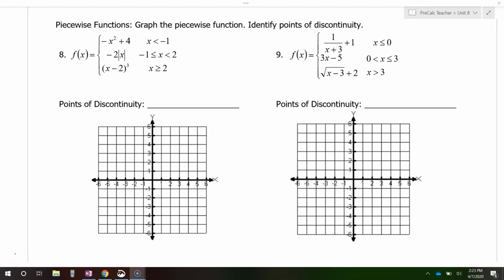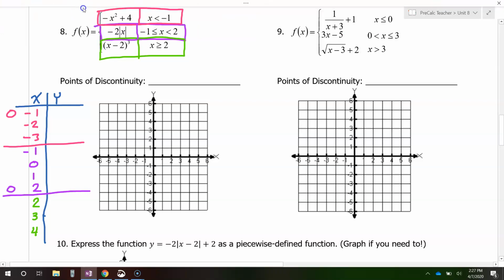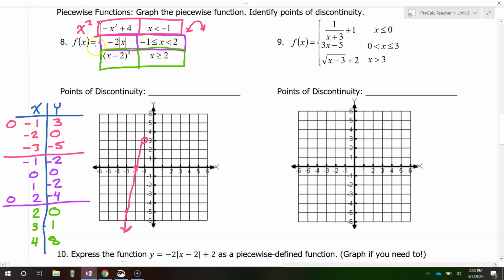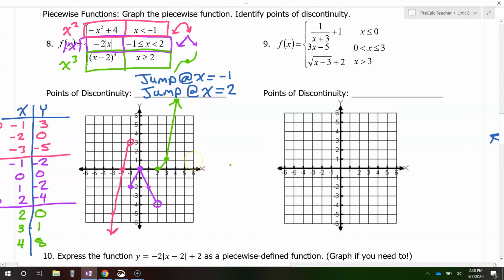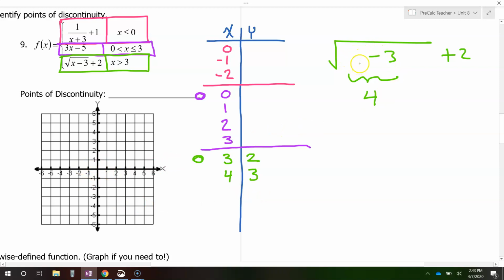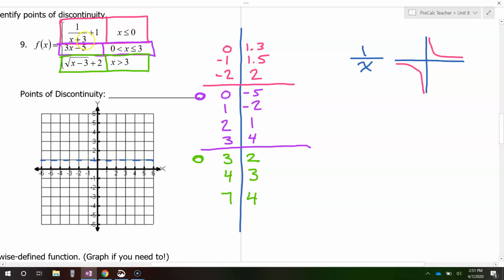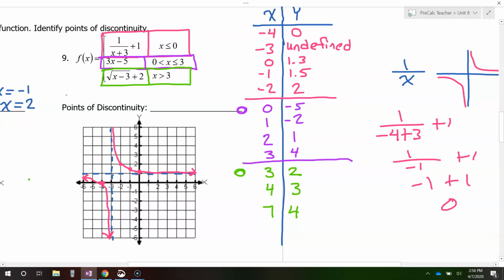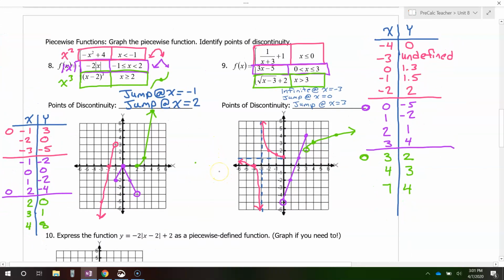Day 17 (08 to 09) Graphing Piecewise Functions and Naming Discontinuities